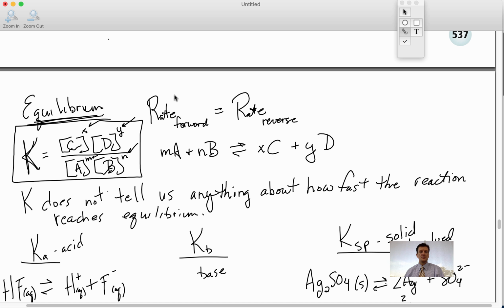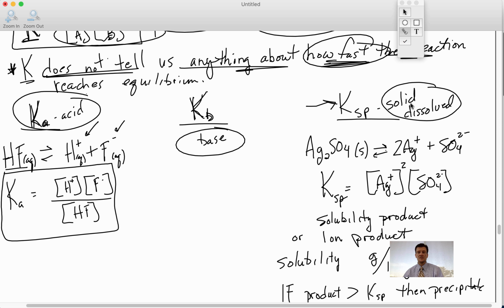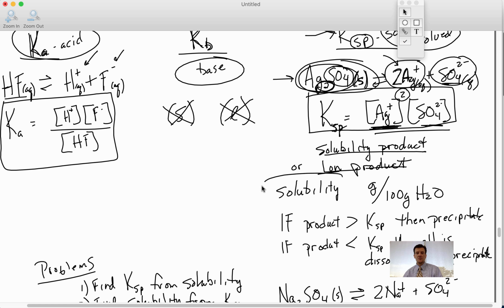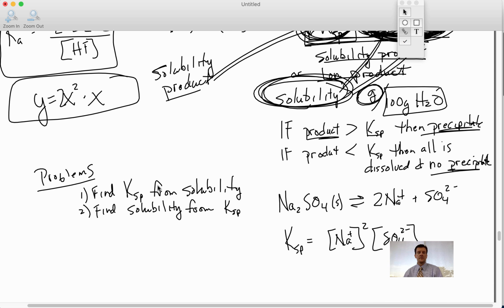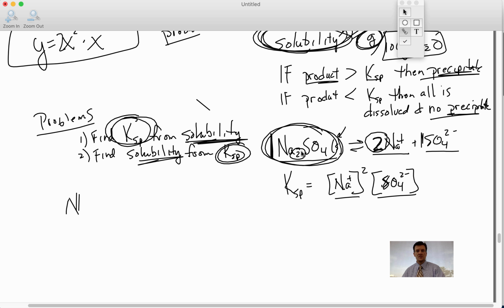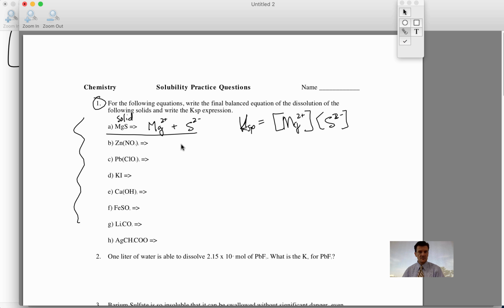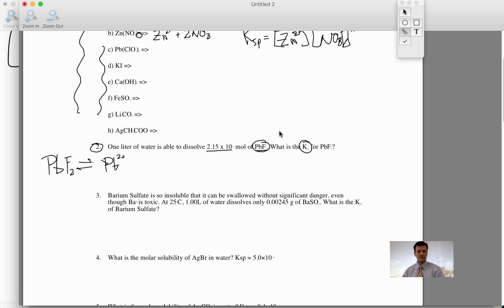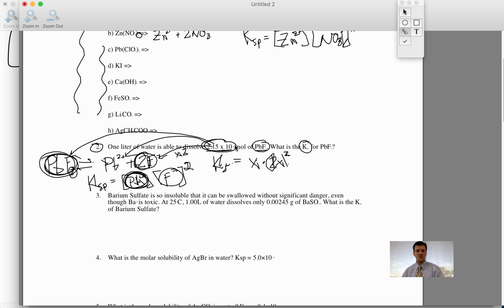Chemistry Chapter 18 Equilibrium Part 2